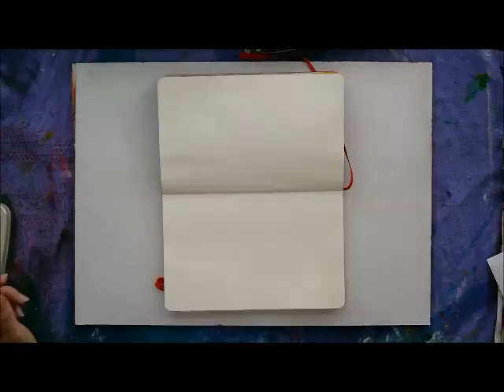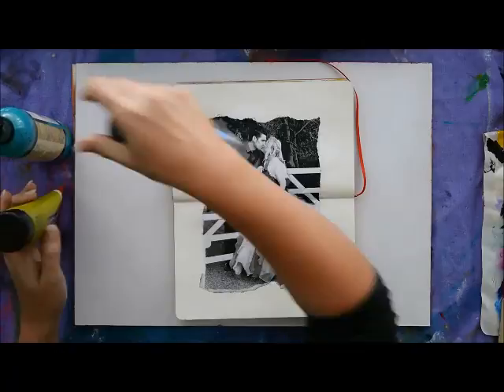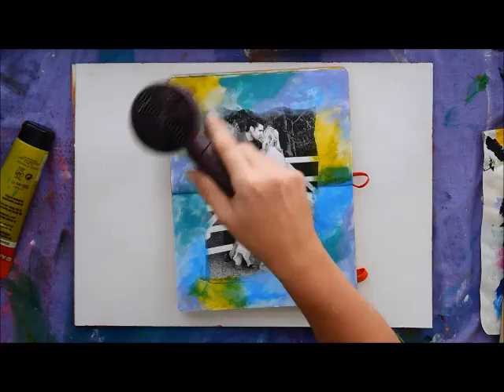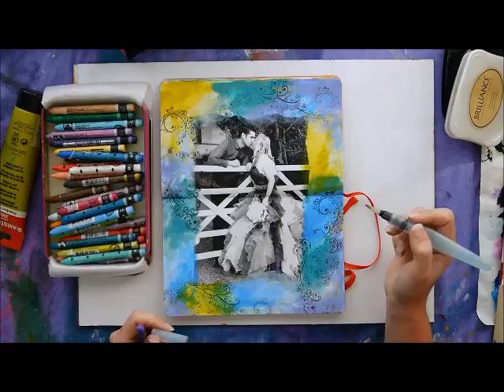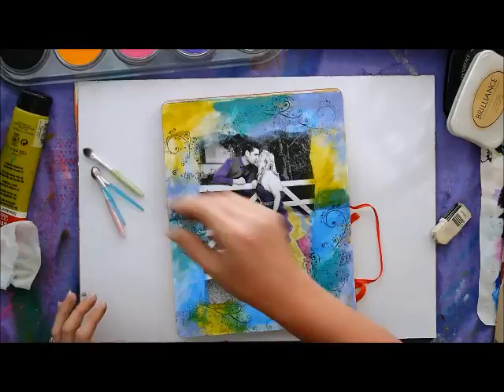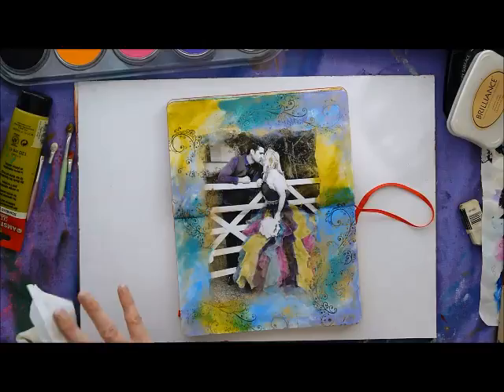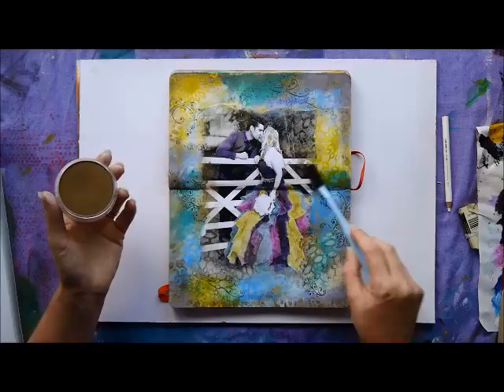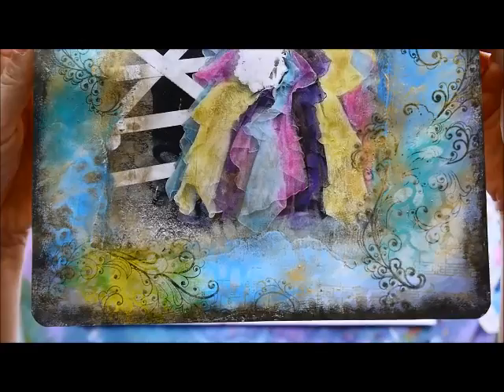Studio Time 27 - My vintage art journaling technique (free workshop)!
Continue reading.

Connect with like-minded mixed media artists, ask art questions (I don't answer them on YouTube!) and share your work created as a direct result from my teachings

*** FREE WEEKLY VIDEOS, TUTORIALS AND TIPS HERE! ***

Love from Oz!